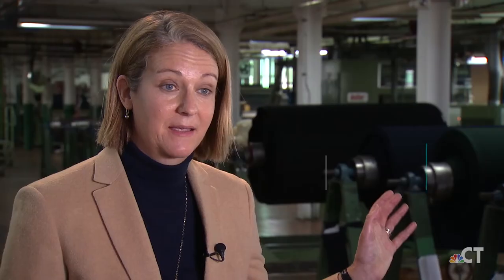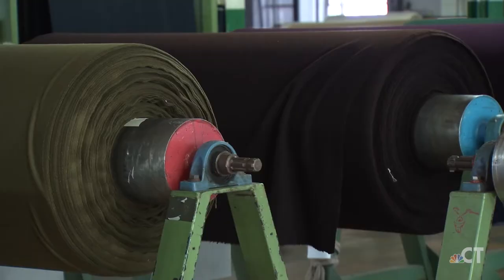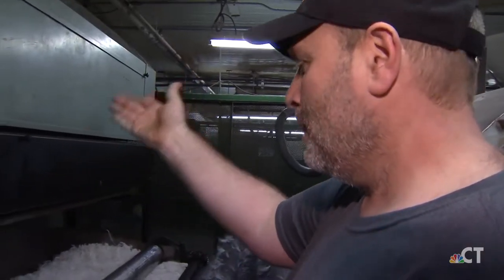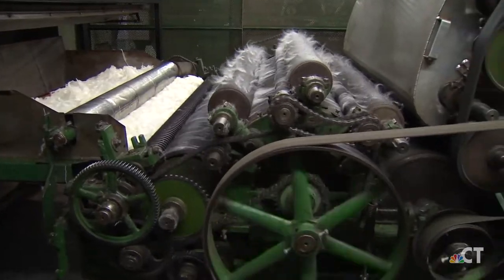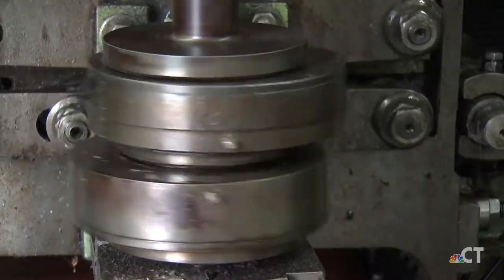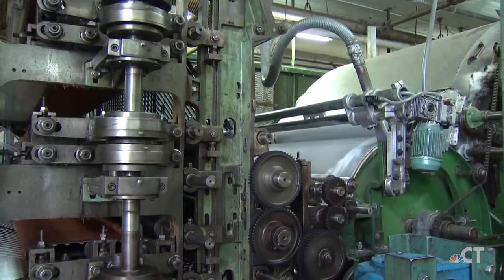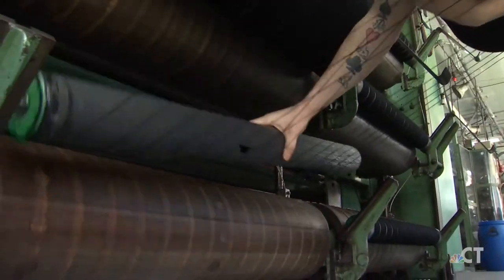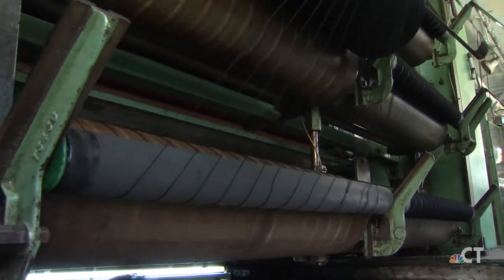A Look Inside the American Woolen Company | NBC Connecticut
for the latest in news, weather, entertainment, sports and other great content!